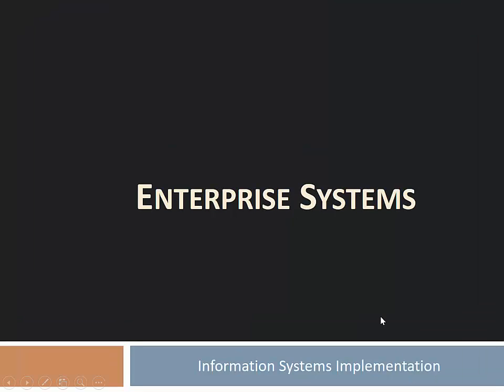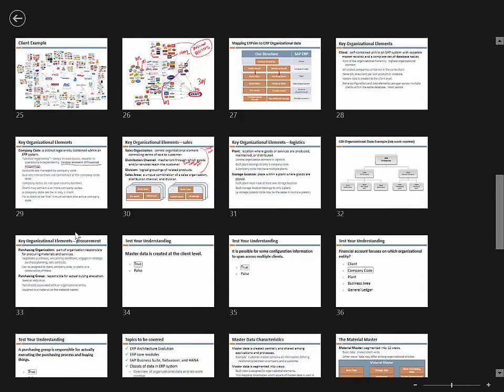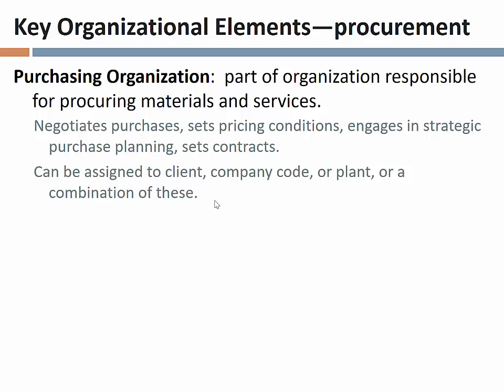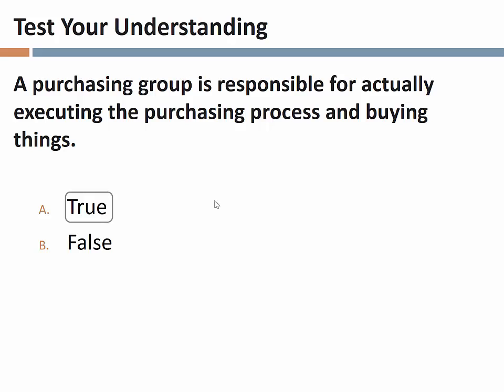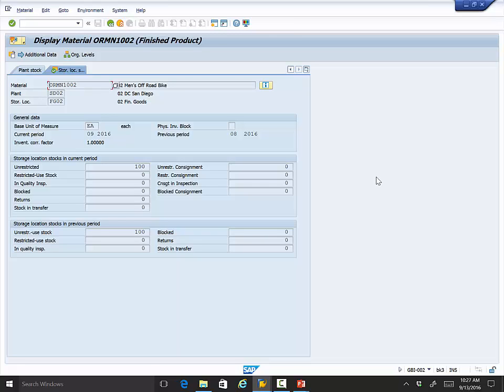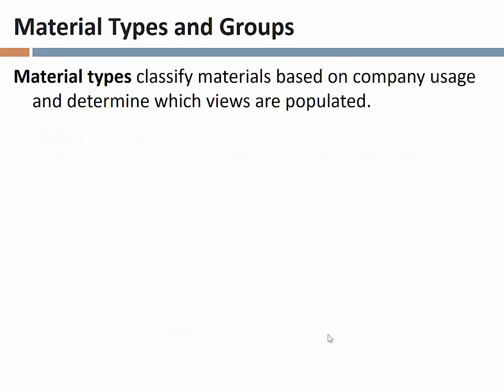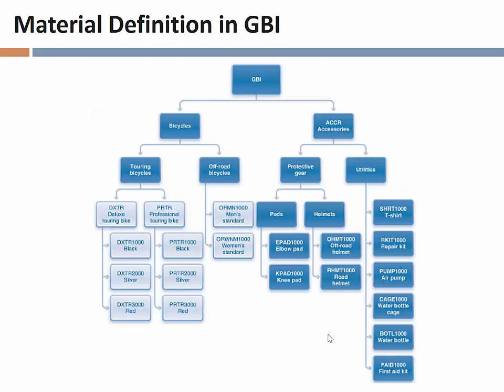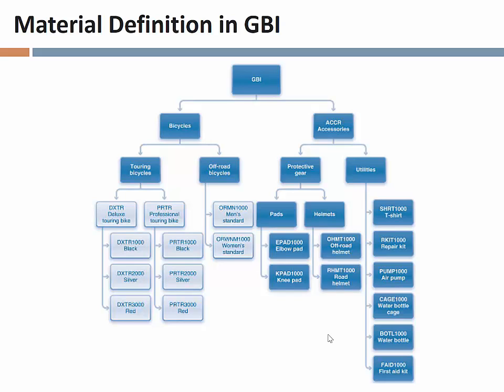Lecture 8, Enterprise Systems, part 4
Material Master Overview